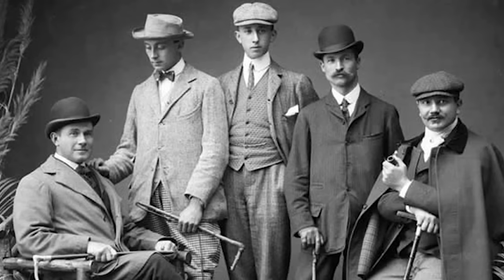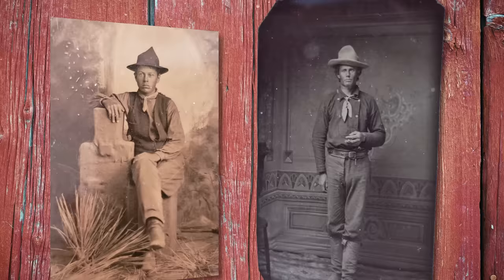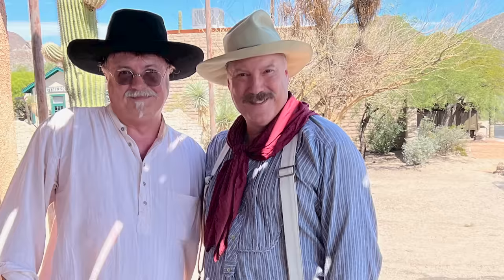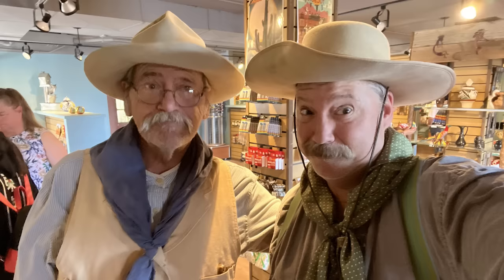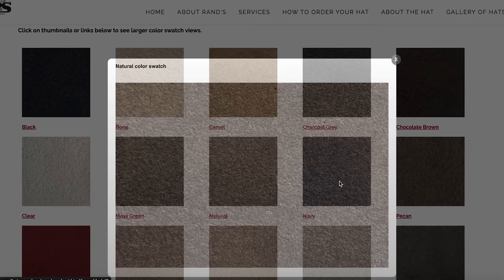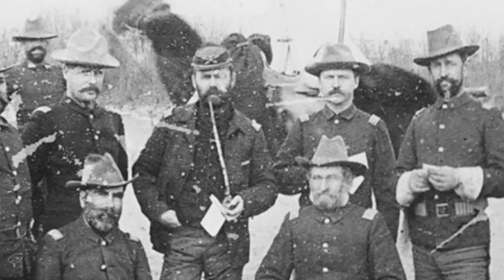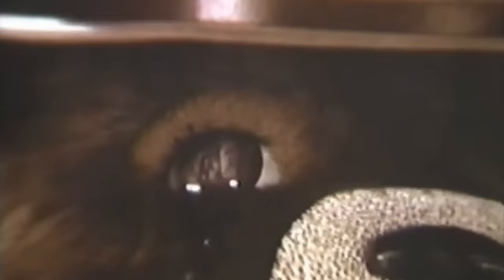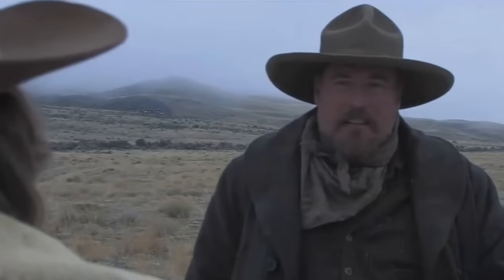The Old West Campaign Hat